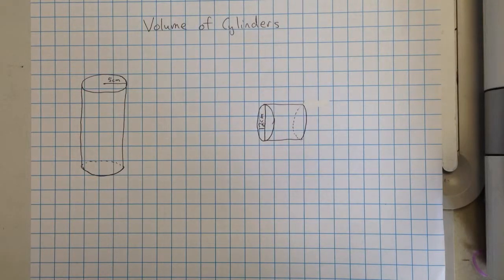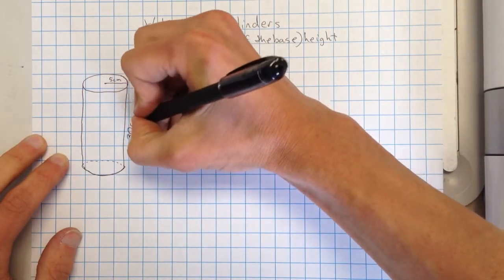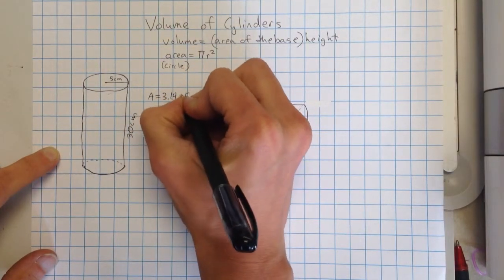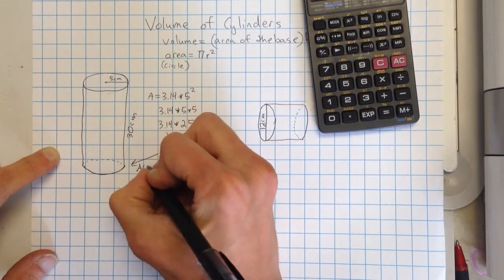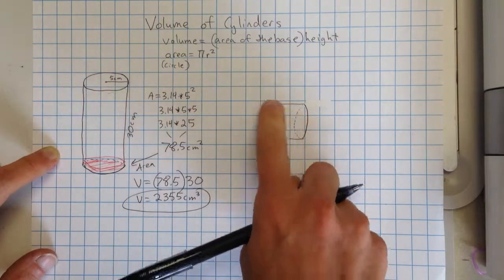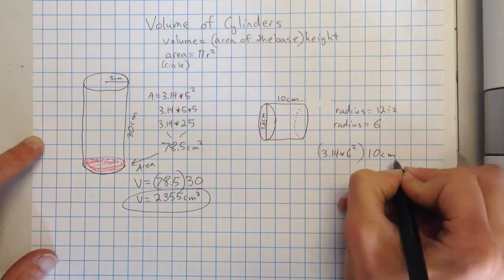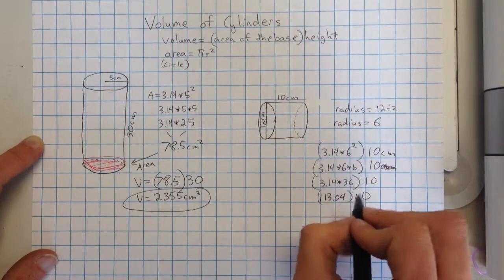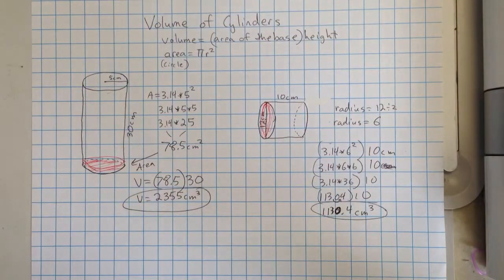Volume of cylinders